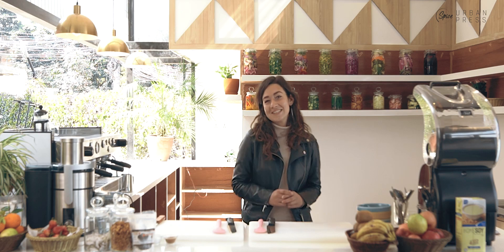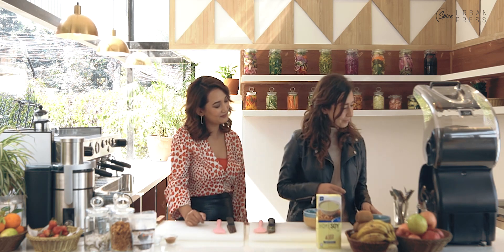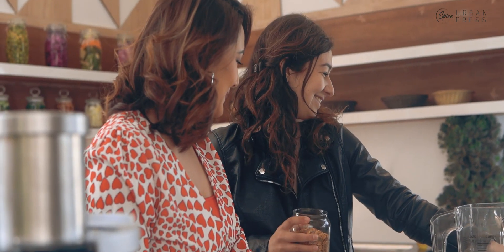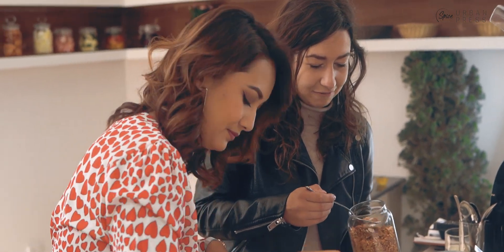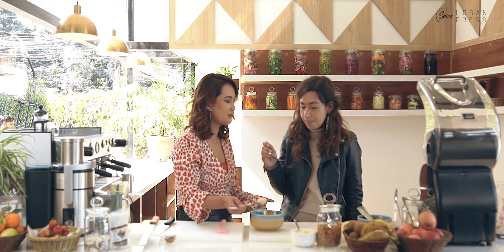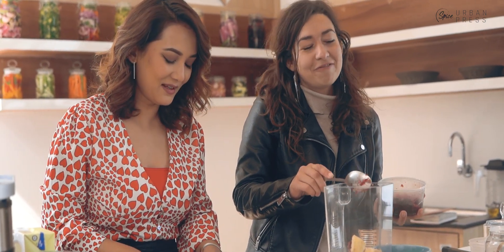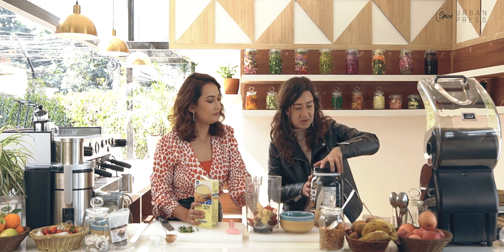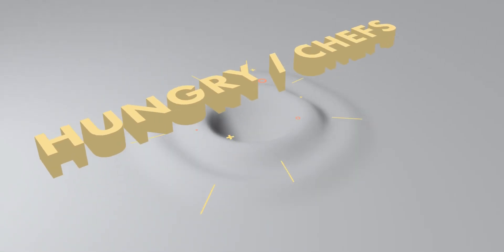Make the most of selfquarantine days|| with Shilpa Maskey & Suzanne|| Vegan Smoothie Bowls Receipe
Shilpa (actress), learning how to make vegan smoothie bowl with suzanne (who's suzanne). Suzanne is a digital nomad travelling around the world, exploring food concepts and trends. From last 3 months she's been helping Hungry Chefs with creating menu and ideas for our new concept cafe/ restaurants in Nepal.

Venue : URBAN PRESS/ SPICE by Hungry Chefs